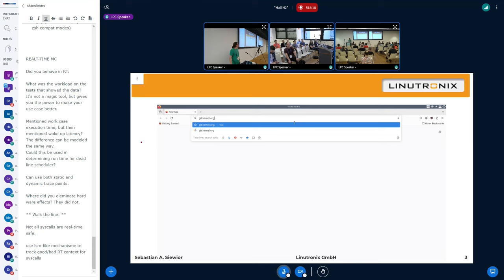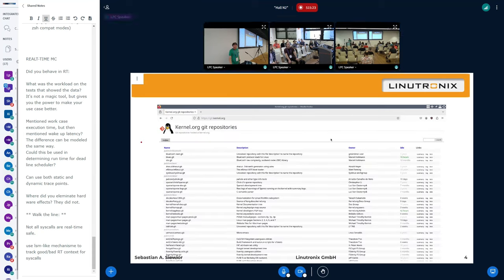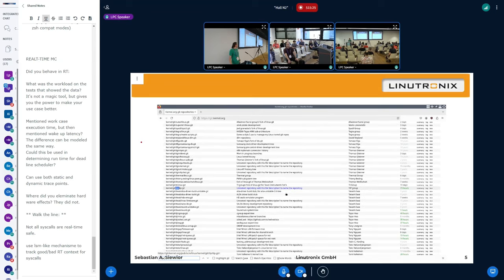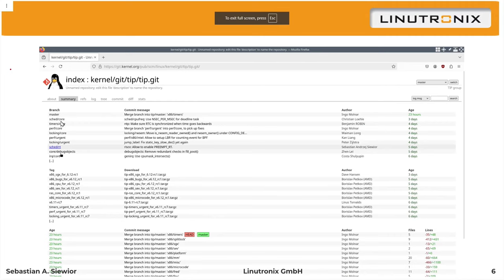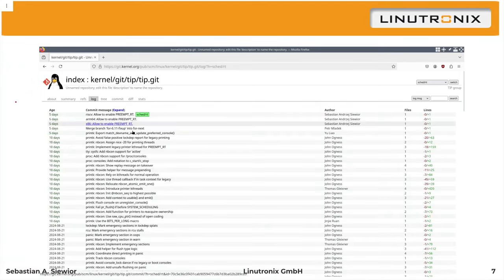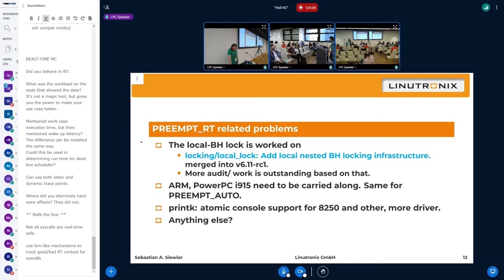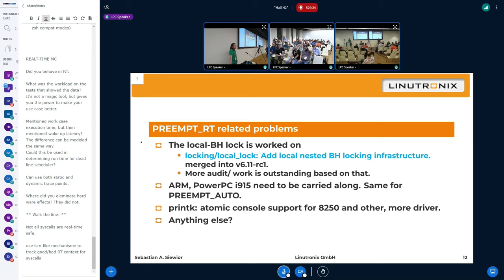Current overview of PREEMPT_RT - Sebastian Siewior